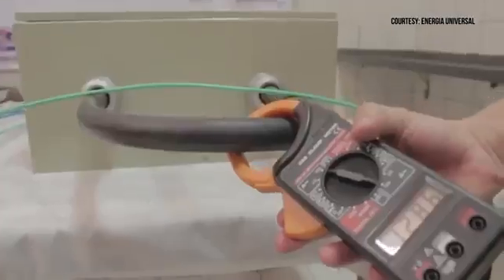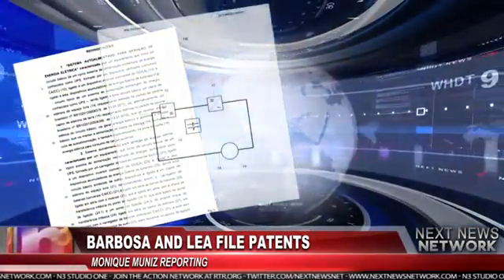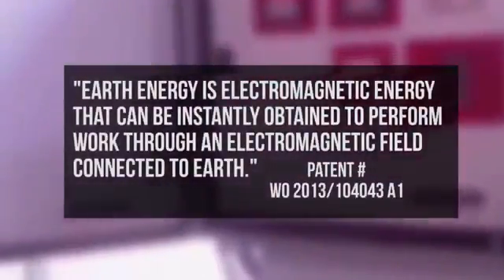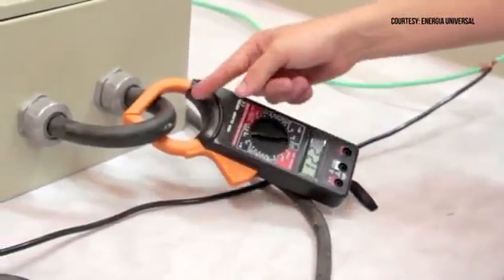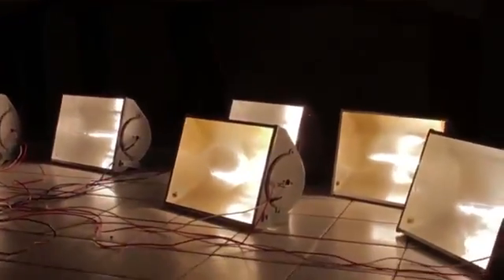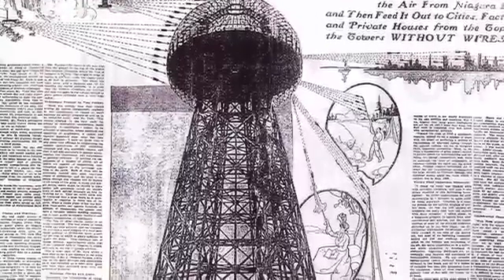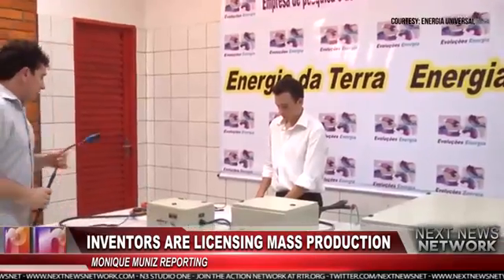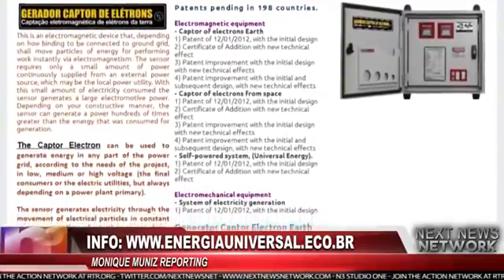Barbosa-Leal Earth Electron Captor Generator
Vynálezcovia z Brazílie zostrojili zariadenie ktoré získava voľnú energiu zo Zeme